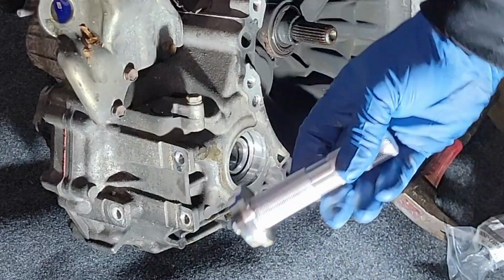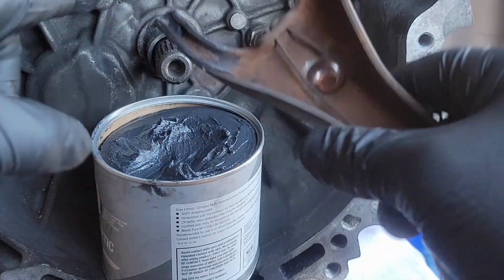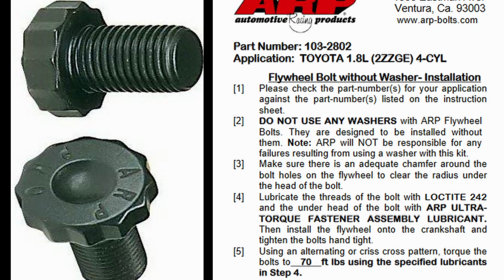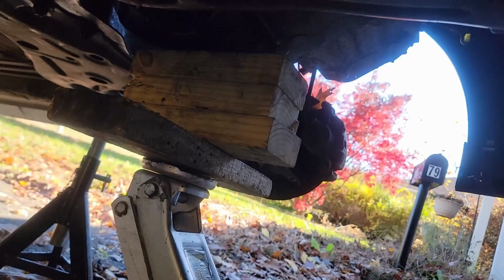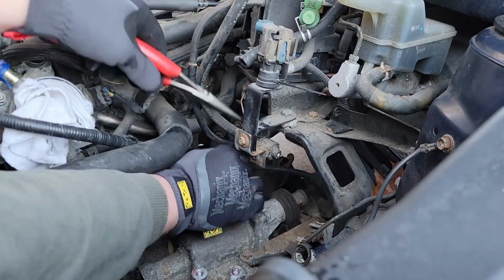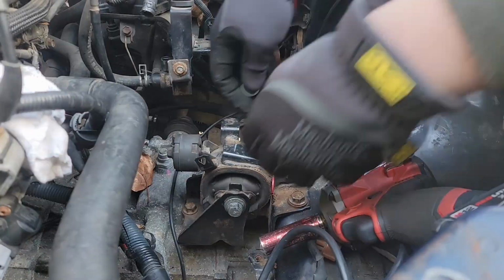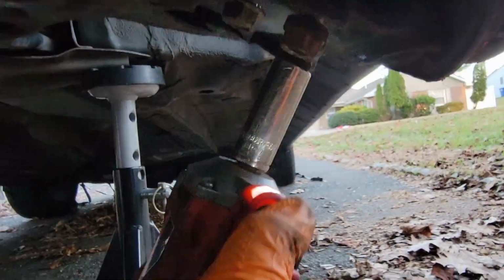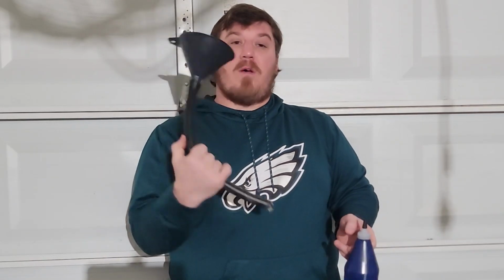ABANDONED MATRIX PART 3: C60 6-SPD TRANSMISSION INSTALL & NEW EXEDY CLUTCH UPGRADE+MUST-DO UPGRADES!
Today we dig DEEP on the Matrix's clutch replacement job covering repairs you should do while we are in here and must have upgrades! It has 130k miles, so it's time to make sure we cover all the supporting repairs while we work! Parts & Tools I use below: